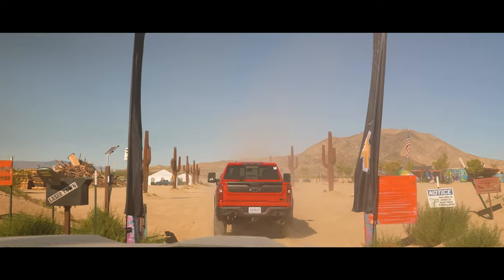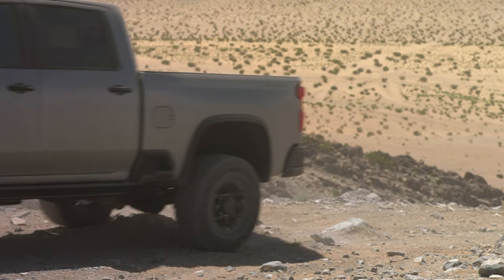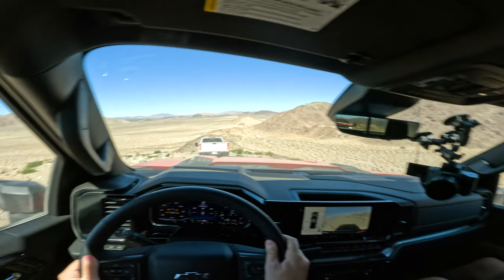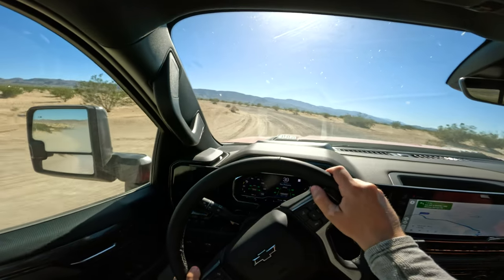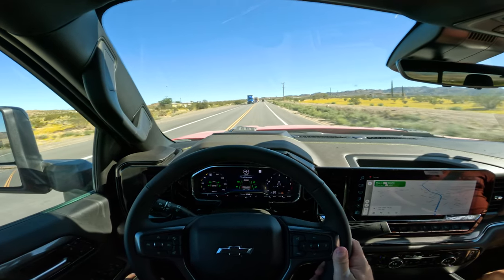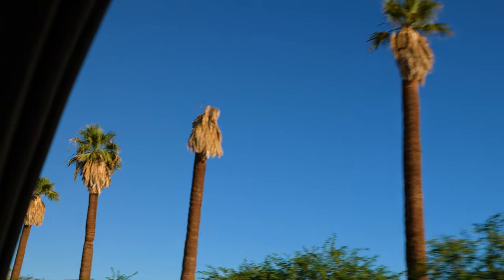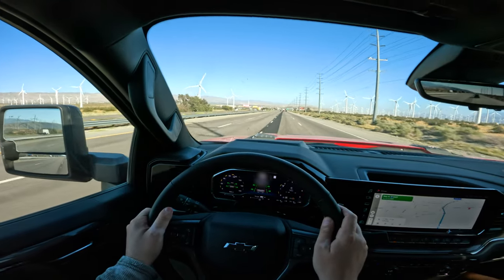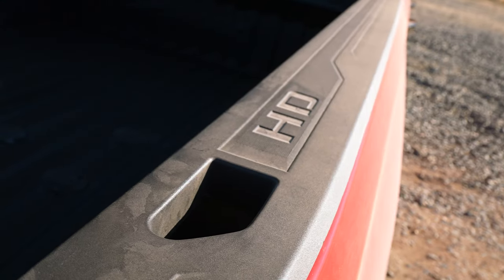2024 Silverado HD ZR2 BISON First Drive & POV! Go BIG or go home...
Join me for an official first drive and look at the new 2024 Chevrolet Silverado HD ZR2 Bison! Is it an offroad weapon you should consider buying?